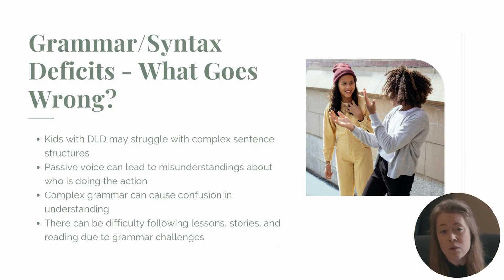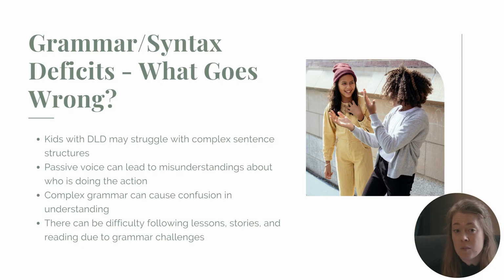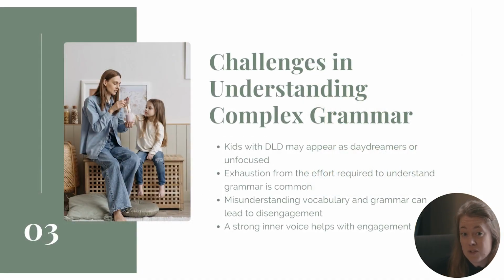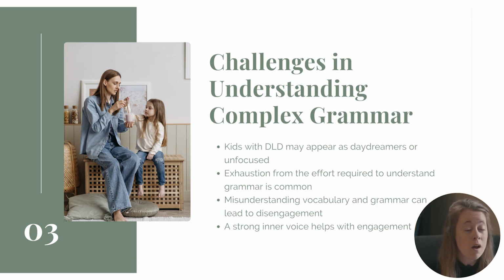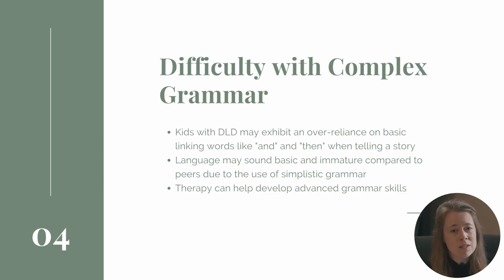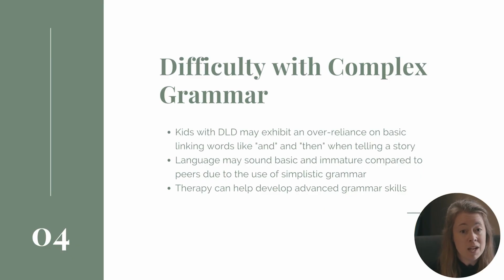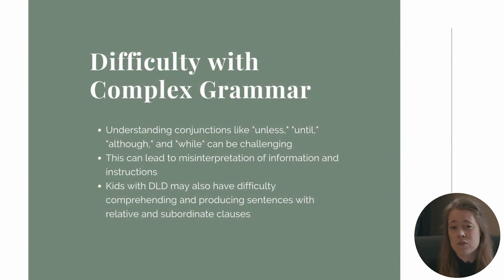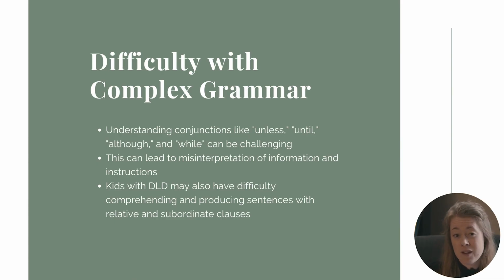Lesson 5.3 - How Grammar Challenges Affect Learning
Lesson 5.3 Summary:

✨ Does your child seem to “tune out” in class or give short, simple answers when telling a story? Complex grammar may be the reason.

In this lesson, we explore how grammar and sentence structure challenges affect children with DLD at school — and why this can impact reading, writing, and classroom participation.

Key Points for Parents:
- Complex sentences can be hard to follow and lead to misunderstandings
- Passive voice (“The ball was kicked by John”) is especially tricky
- Kids may look distracted because so much energy goes into decoding grammar
- Vocabulary + grammar breakdowns can cause disengagement in learning
- Children often rely on simple linking words like and or then when telling stories
- Words like unless, until, or although can be confusing and lead to errors

💜 This lesson helps you see how grammar difficulties shape your child’s learning and gives you insight into why they might seem quiet, distracted, or behind peers in class discussions and storytelling.